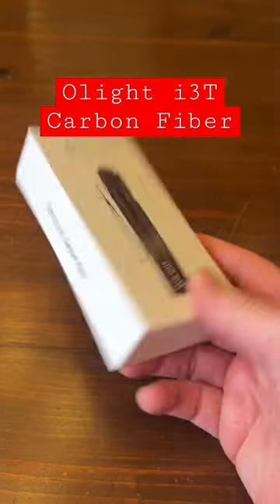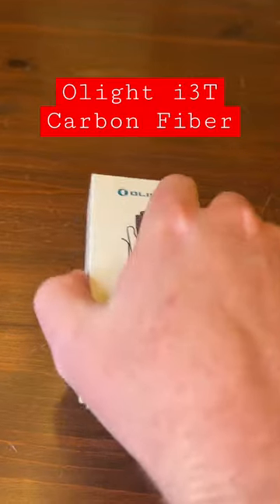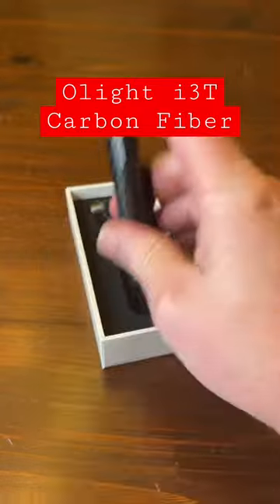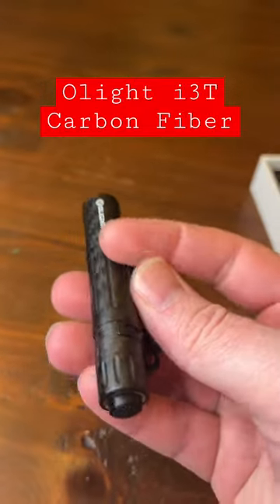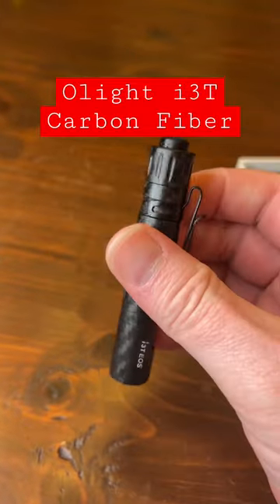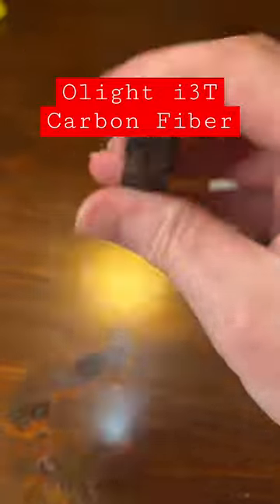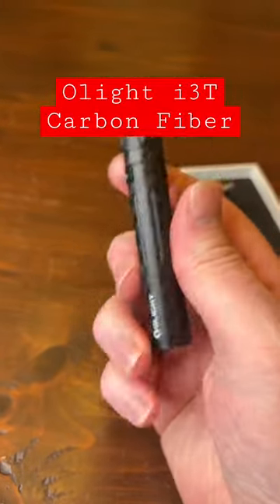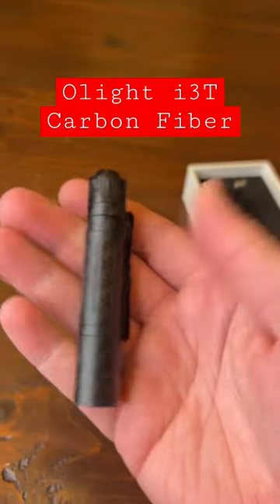Carbon Fiber EDC Torch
Olight i3T eon Carbon fiber, limped edition torched that is super bright.